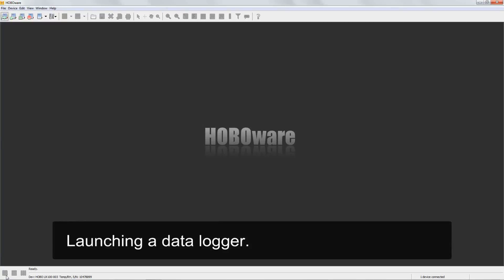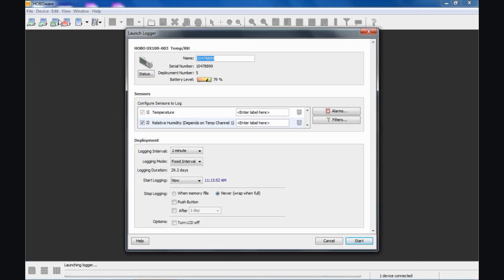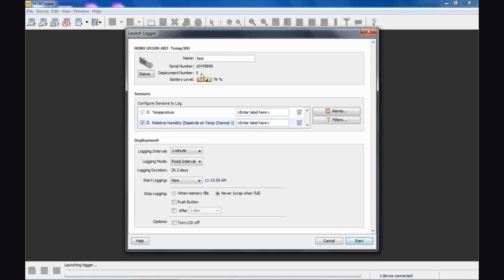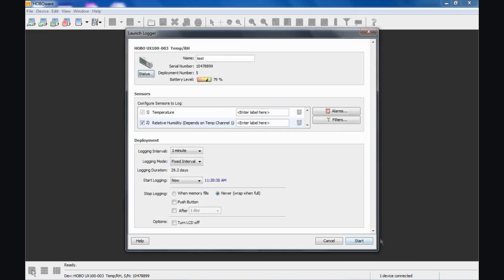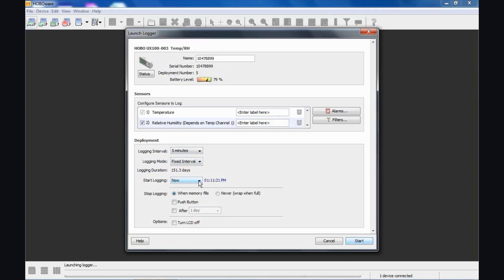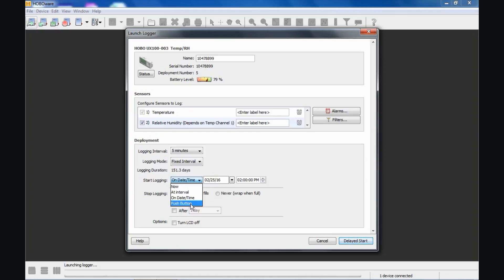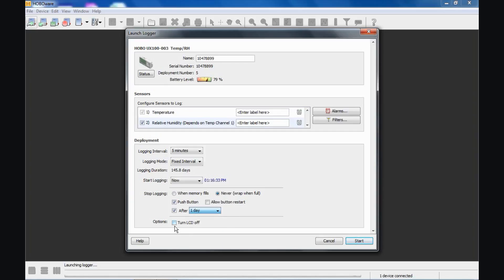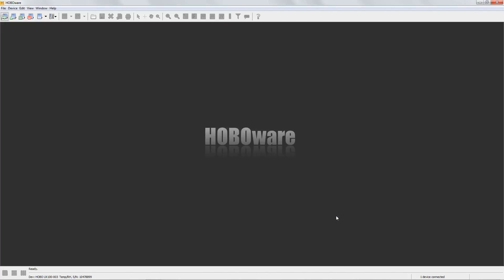Launching a HOBO Data Logger with HOBOware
Learn the basics of the Launch dialog window in Onset's HOBOware Software